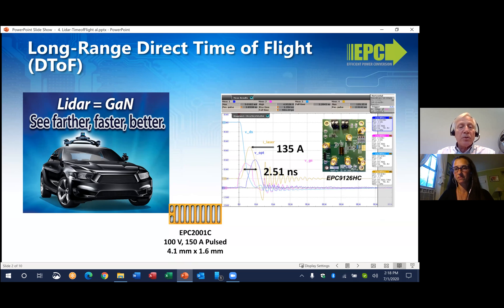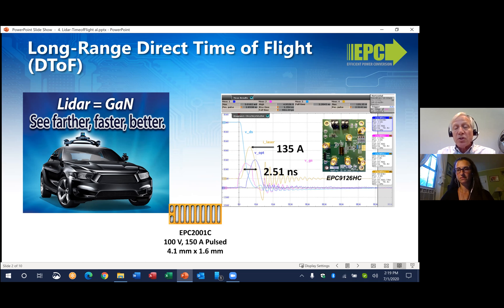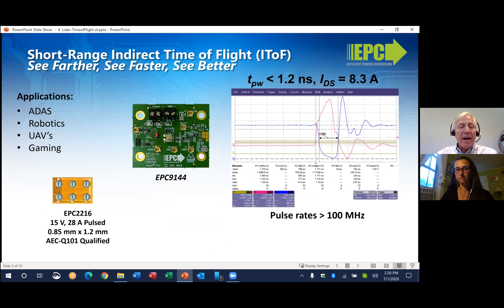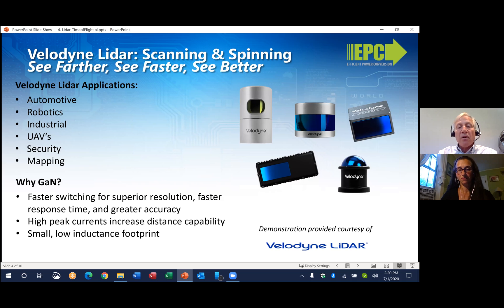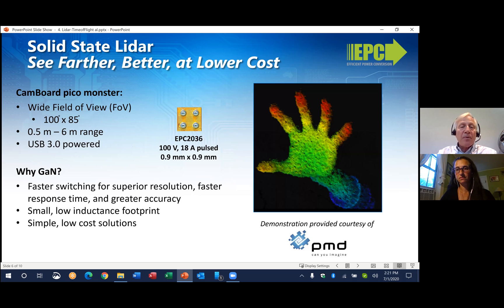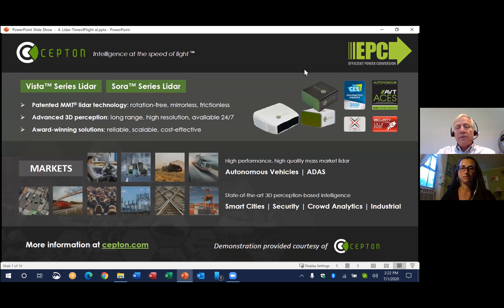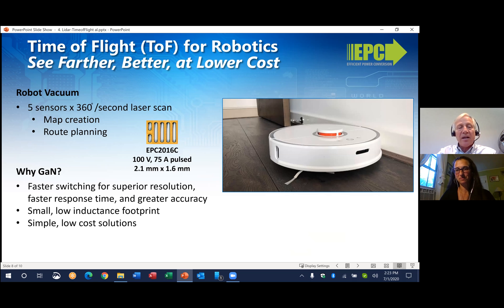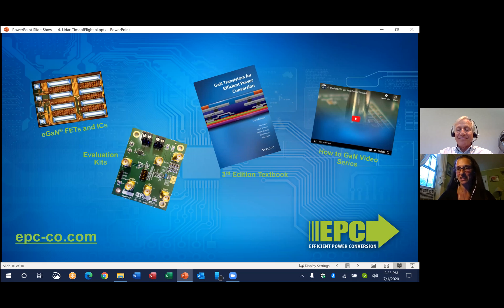Lidar/Time of Flight Seminar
Welcome to our virtual tradeshow. In this video we are going to discuss lidar and time of flight applications for GaN and see a wide array of customer applications.